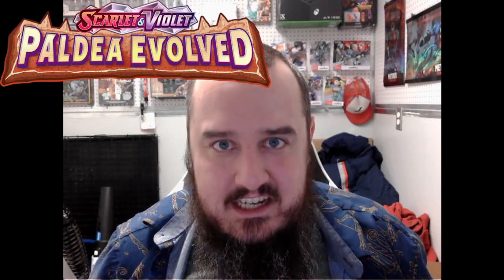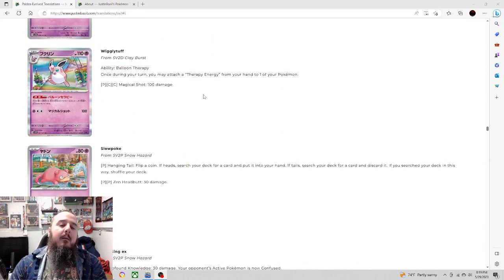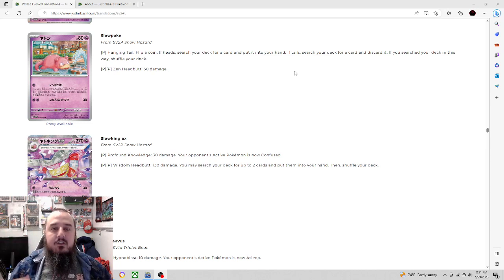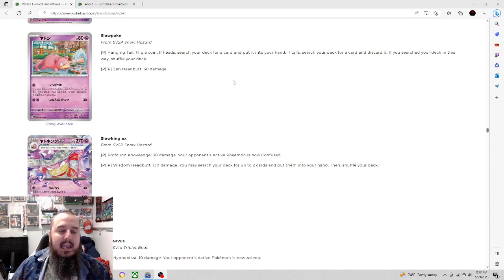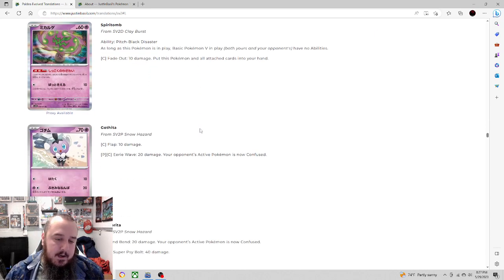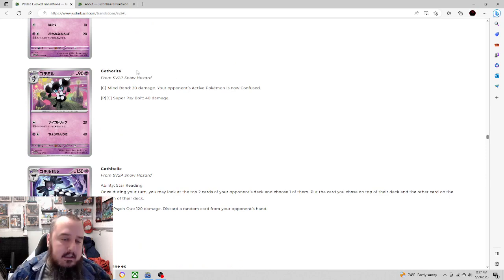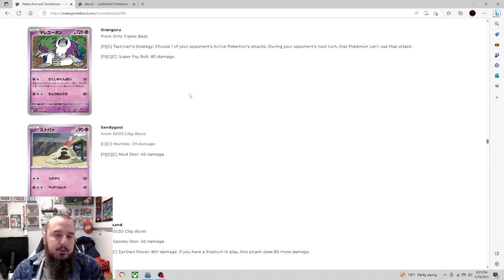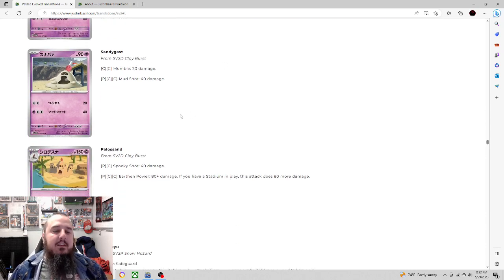NEW Paldea Evolved Cards! All Psychic Cards Reviewed - Pokemon TCG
Today I look at all the Psychic Pokemon coming in the new Paldea Evolved set. Thanks to JustInBasil for the card images and translations!